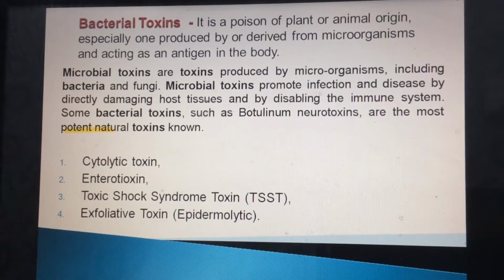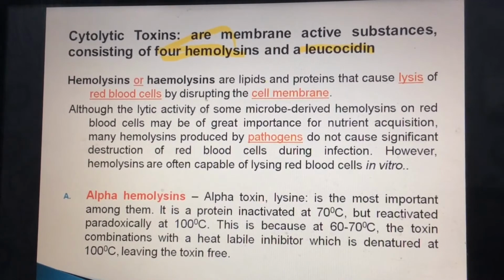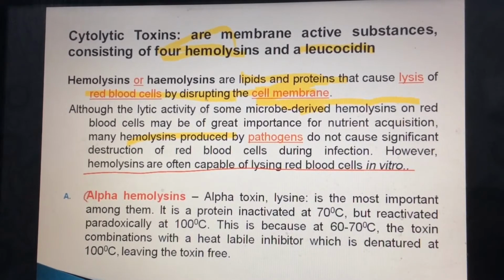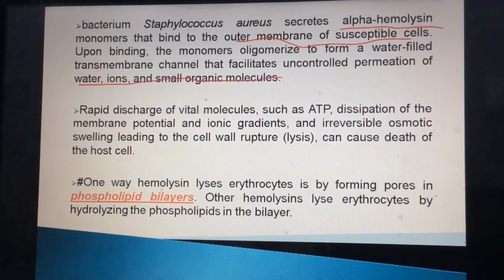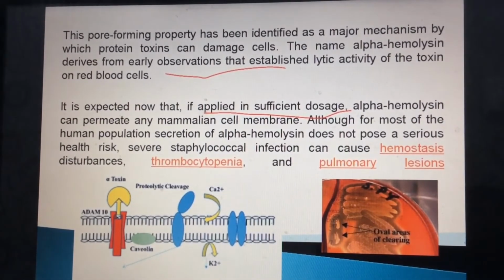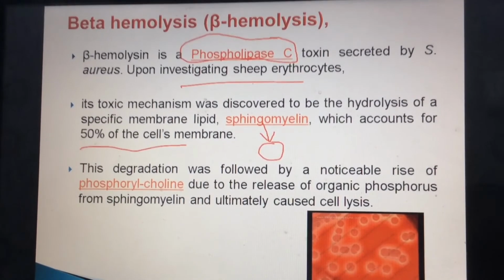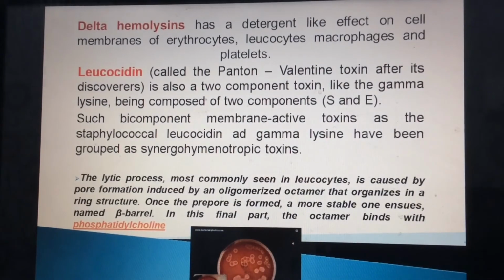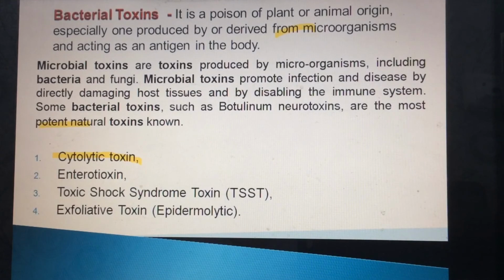Bacterial Toxin || Cytolytic Toxin || Types of Heamolysins || Microbial Toxin - Antigen Immunology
This is official YouTube Channel of Yhr Studios

Yhr Studios is the Educational (Education and Scholarships) and Information based You tube channel, which brings News Related to Scientific Research and Development with Biology subject related videos.
Timing for our DAILY Video Upload ---
1- 10:00 AM – Scientific News Updates
2- 7:00 PM – Molecular/Cell/MicroboBiology Based Video

The main focuses of my channel to give recent information, education, scholarships and entertain our Indian either from informative Videos, a general talk based videos or from online chat-based, if you like my channel and videos please subscribe to my channel and give your valuable comments on those things which need to improve so I will update in this and you shall enjoy more.